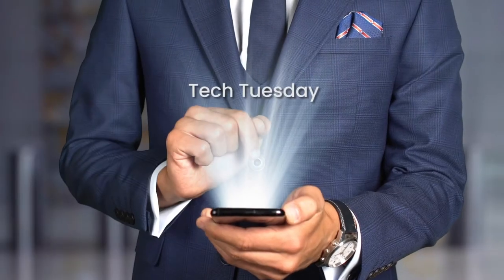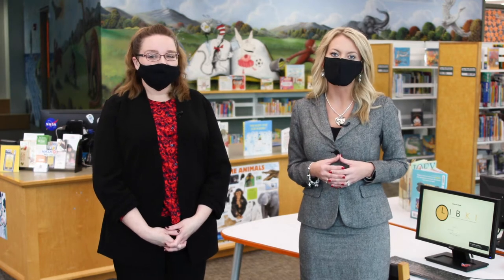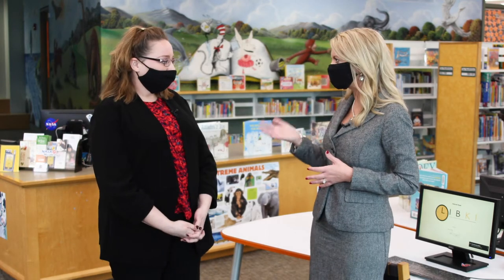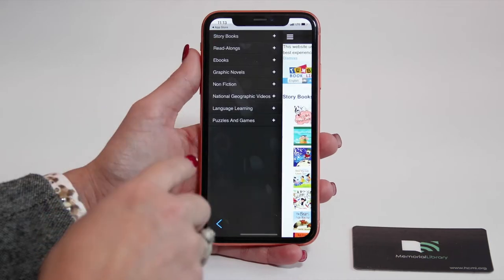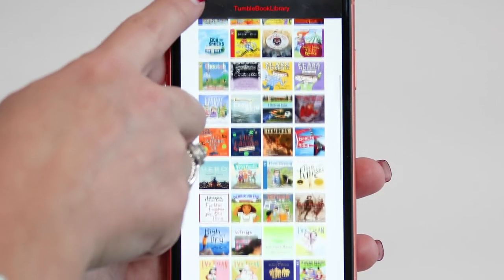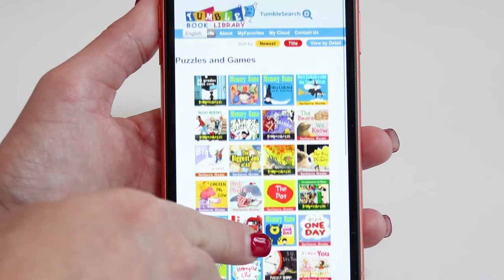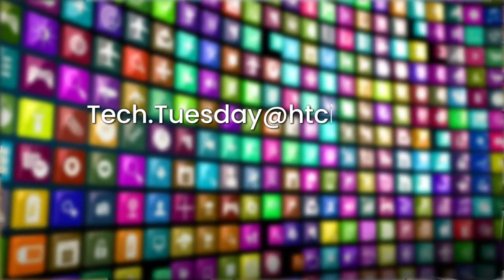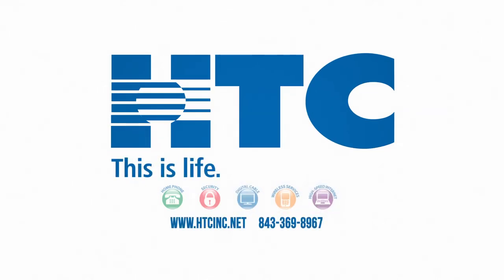Tech Tuesday: TumbleBooks App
Happy Read Across America Day! 📙 HTC Tech Tuesday is joining in the reading fun by introducing you to a free resource filled with books, games, and puzzles.